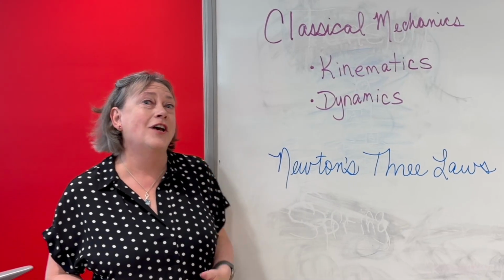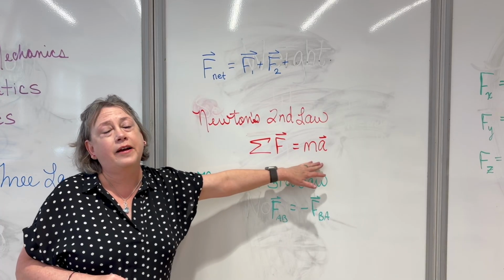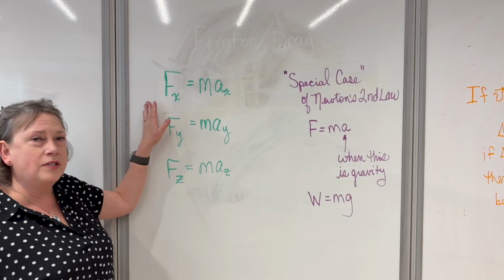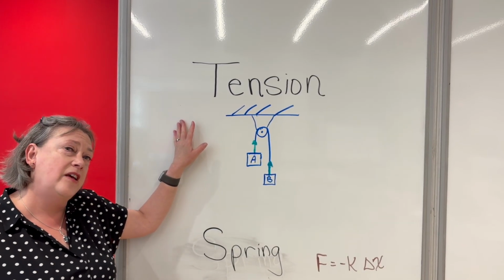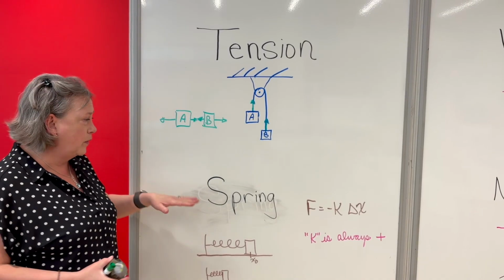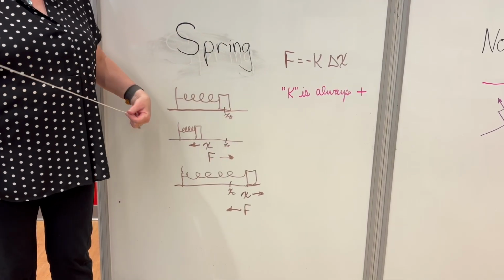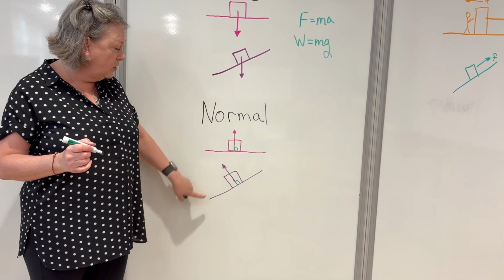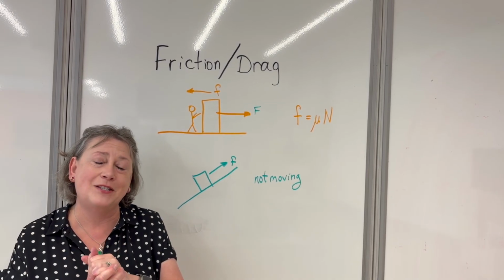Introduction to forces and Newton's laws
This video introduces dynamics--including Newton's laws and forces. It is a conceptual introduction and steps through key equations.